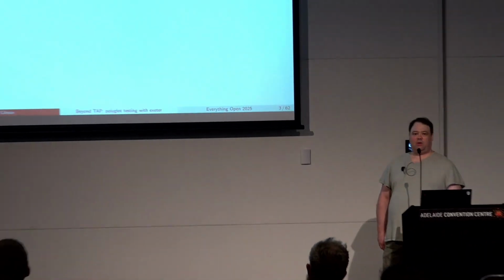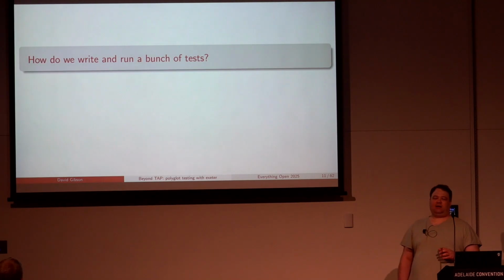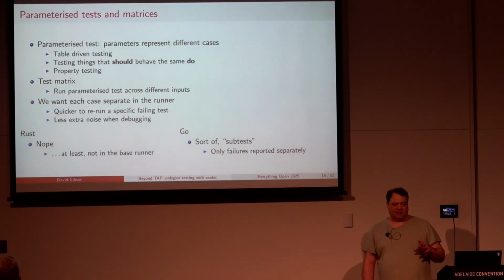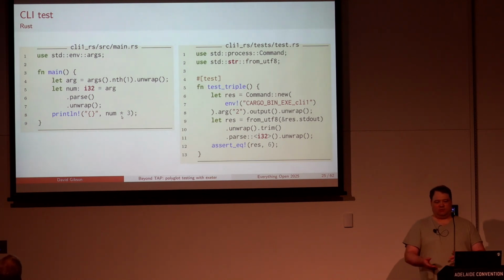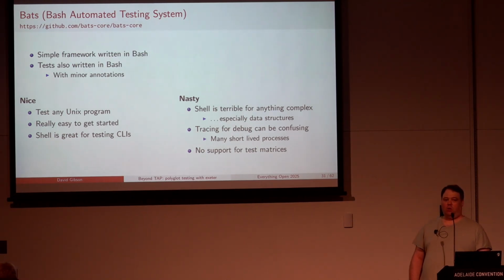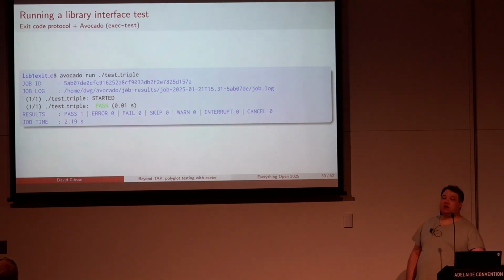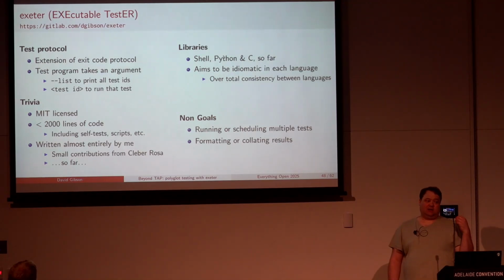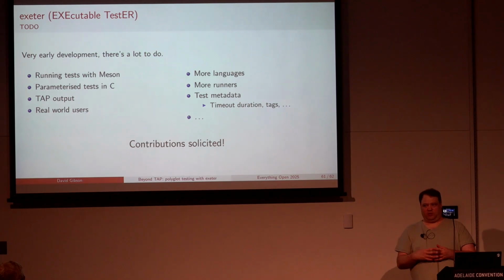Beyond TAP: polyglot testing with exeter - David Gibson (Everything Open 2025)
Presented by David Gibson

Automated testing and has become very common in the open source world over the last two decades.  Modern languages like Go and Rust have built in support making it easy to start write unit tests and other external test frameworks abound.

But if you're not using a fancy new language, or your implementation language isn't convenient for writing testsor your project uses multiple langauges, the language centric systems don't work.

Meanwhile, some of the external frameworks impose a language for writing tests which might be inconvenient for you.  Many of them impose a style of writing tests that could be unnatural for your language.  In particular JUnit's influence often brings Java-isms to languages where they don't belong.  Building arrays or matrices of similar tests might require framework specific approaches syntax which can be awkward or limited.

Then there's TAP, the "Test Anything Protocol" from the Perl world. It lets you write test programs in any language and collate the results.  However, TAP is showing its age: the protocol structure implies sequential test execution; with test's identified only by a number which can change if tests are added or removed.  That makes makes running tests in parallel hard.  It encourages interdependencies between tests which makes it hard to run just one test to debug a failure.

Exeter[0] is a set of tiny libraries for several languages (C, sh and Python so far) with a new approach to TAP's goals.  You write tests in a way that's natural for the language, then register them with exeter. Exeter turns this into an executable which can be invoked either to run a single test or to produce a manifest of tests.  You can programmatically construct complex matrices in your language of choice.

Exeter doesn't run a testsuite or collate results itself.  Instead you feed the exeter manifest into an external test runner instructing it how to run all the defined tests.  We explicitly support Avocado[1] as a test runner and there's limited support for Meson[2] which we hope to improve.

This talk discusses why I created Exeter, what it can do, and as a case study, how we're using it to improve testing for the passt/pasta[3] project.